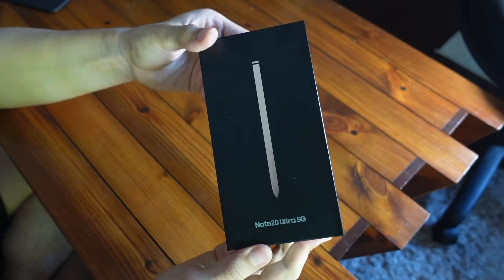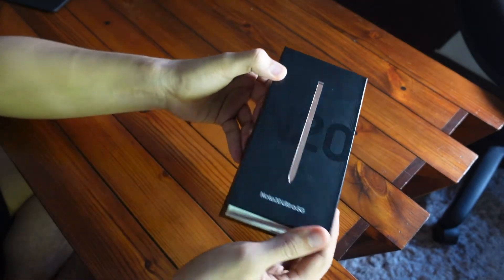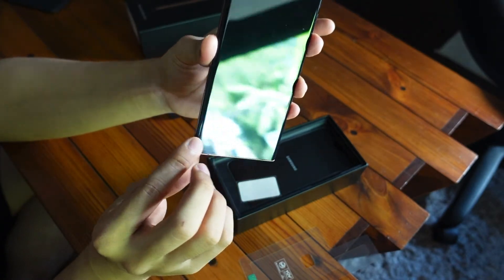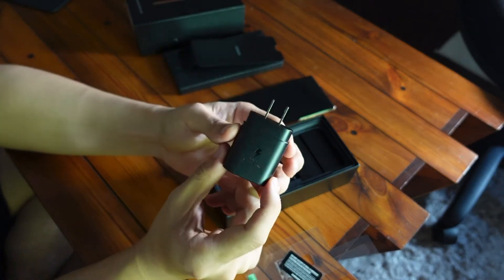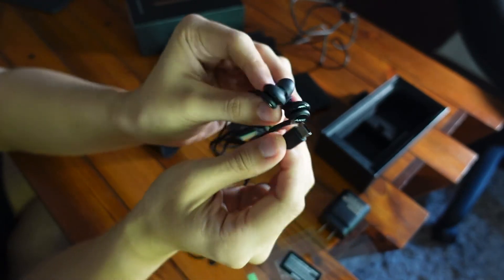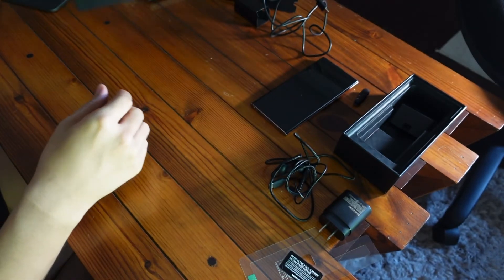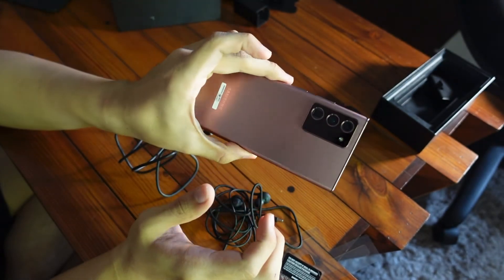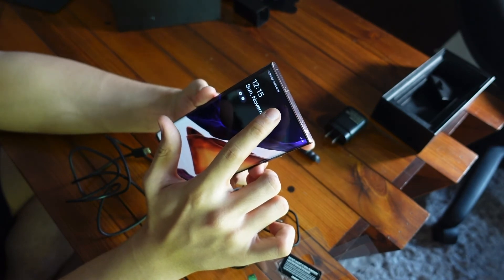Note 20 Ultra 5G Unboxing and First Impressions | SM-N986B/DS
Hey all!

Hope you enjoy this unboxing and talking tech on the Note 20 Ultra 5G from Manila, Philippines.

Hopefully this phone will take me through 3 to 5 years until foldables are more affordable, in-display cameras are more refined and possibly port-less technology is more mature.

So far, the battery life and heat performance are worse than I expected after heavy usage yesterday outside. Also, I did a bit of research and my understanding of periscope was totally wrong and I kind of find the 5x zoom a bit useless as it is actually fixed at 5x and any change other than 0.5x, 1x and 5x, there will be some digital processing (not ideal). So in this respect, the iPhone's telephoto lens is so much more usable. If only they could find a way to have that 5x zoom variable to an optical/mechanical range like 2x to 5x. That would be really great.

Nonetheless, the Galaxy Note 20 Ultra 5G is my best phone of 2020 by far. Nothing else comes close to the features, hardware, user experience, support and just overall package for a person like me that loves design and tech. For the average person, the iPhone 12 Pro might be the way to go, or the Asus Zenfone 7 Pro or some phone from OnePlus.

I was also able to test 5G in Molito, Alabang. I got speeds around 250 mbps. It's nowhere near as close to what US/Korea 5G gets but it's still pretty impressive. This phone definitely feels like the next frontier for now until the next which is again probably affordable foldables/scrollers, in-display cameras and port-less future.

Samsung Mobile, Samsung Electronics, Galaxy Note 20 Ultra 5G, Smartphones, Unboxing, Technology, Tech Review, First Impressions, Galaxy Note Fan, S-Pen, 120Hz, Premium Smartphone, Periscope Camera.